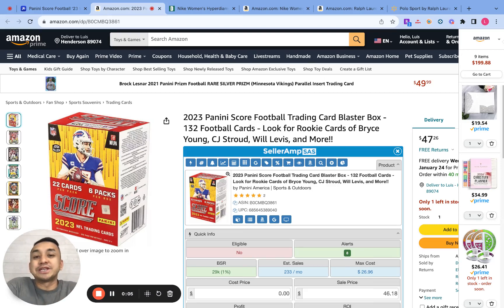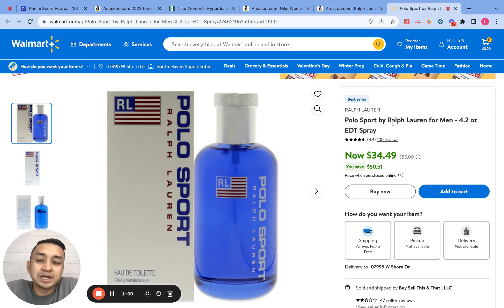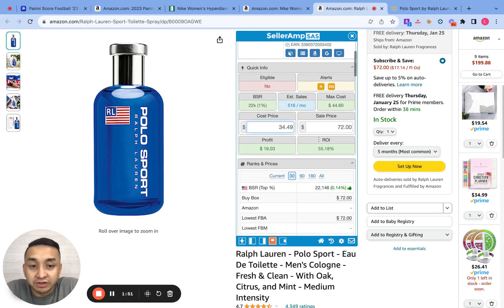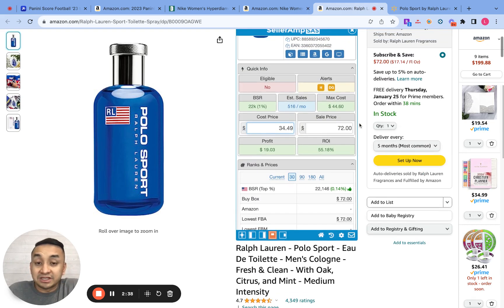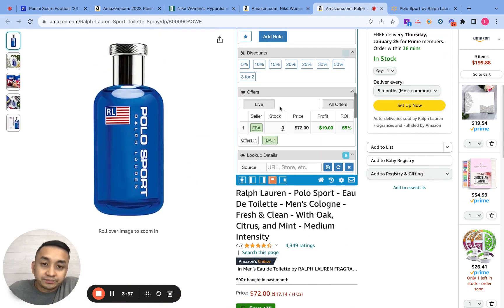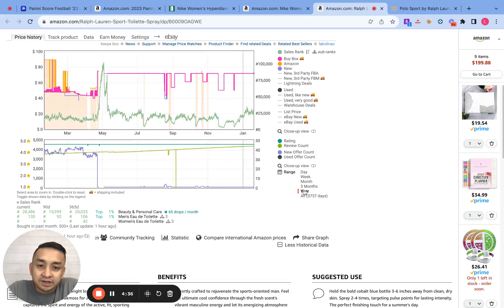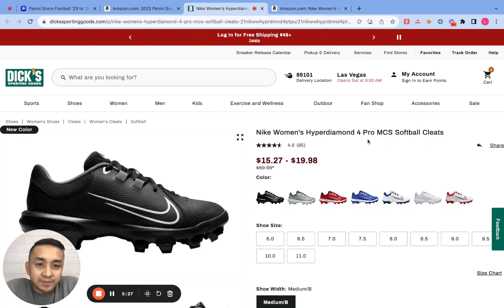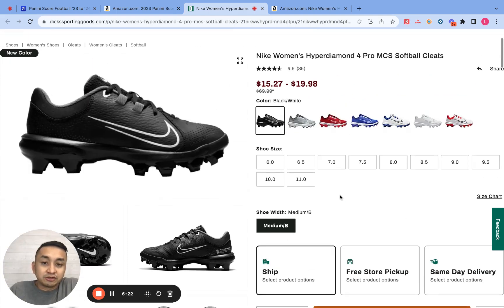How To Source Products For Amazon FBA | Using Softwares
In this video, I will show you guys how to look at data so you can pick the right products for your Amazon FBA Business.

You will also learn how to use SellerAmp SAS, Keepa, Ip Alert,  to find profitable products for your Amazon FBA Business.

You can also do Amazon FBA Product Research using Helium 10, Tactical Arbitrage, Jungle Scout and other softwares.